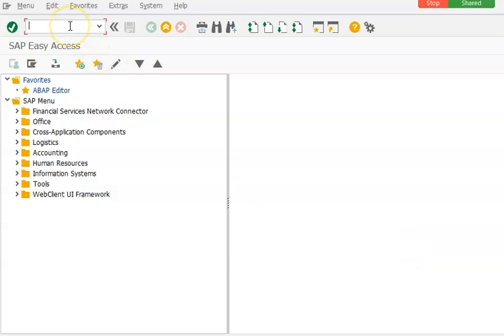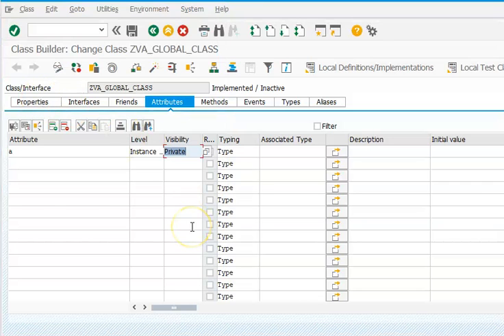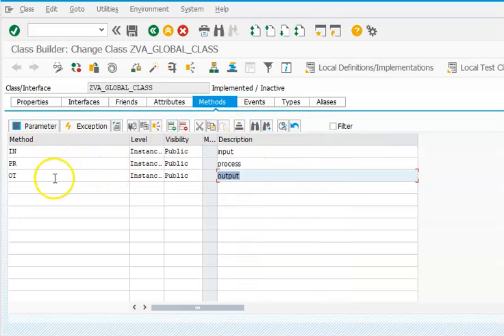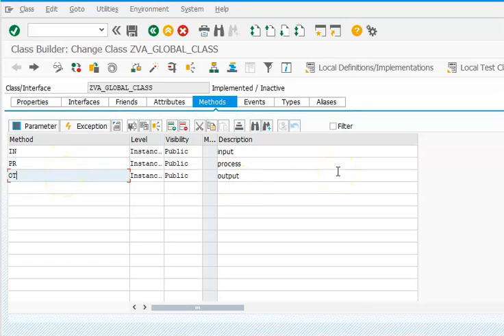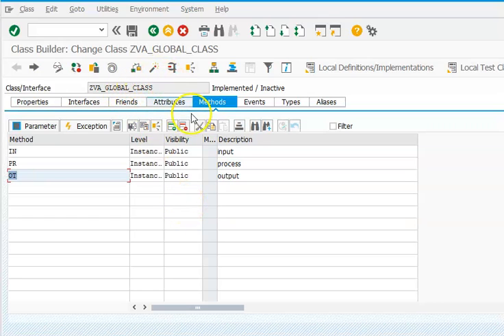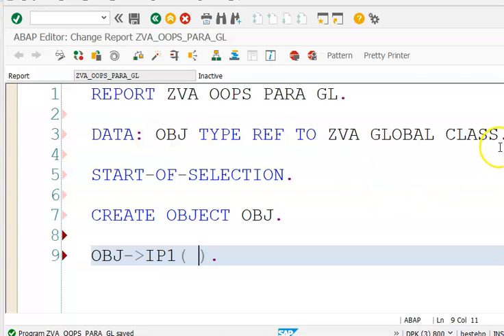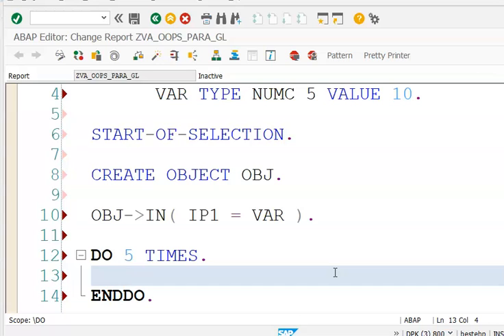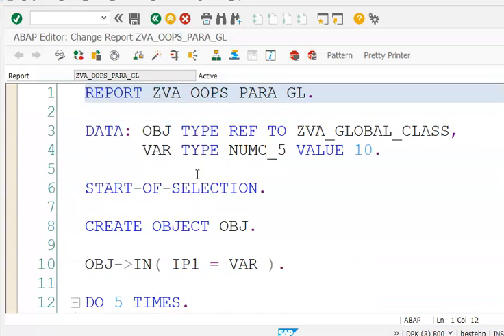SAP Global Class with Parameters